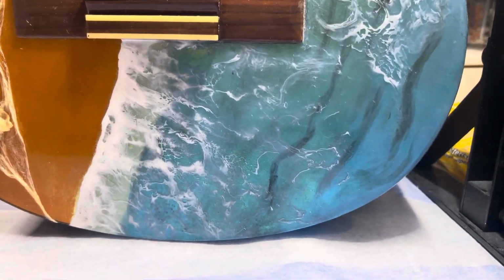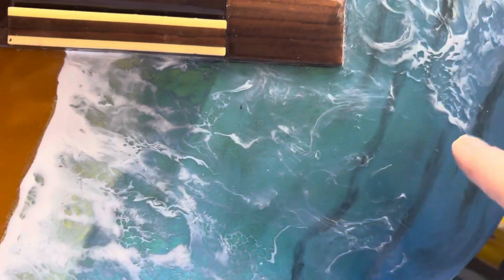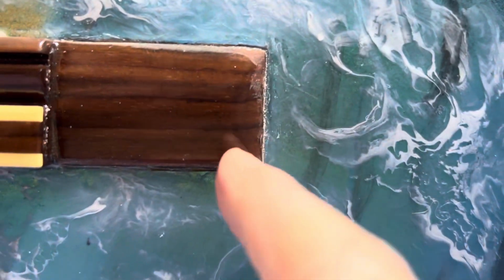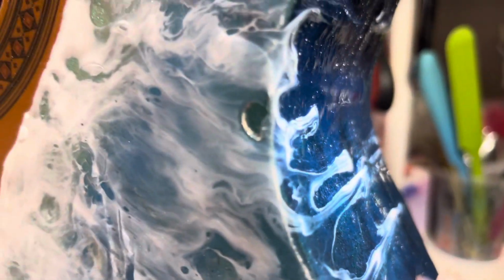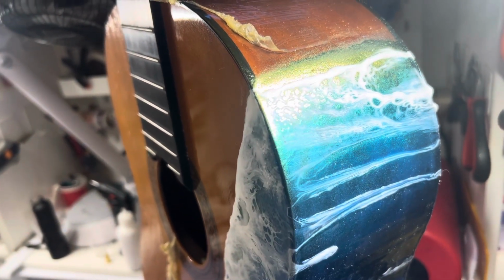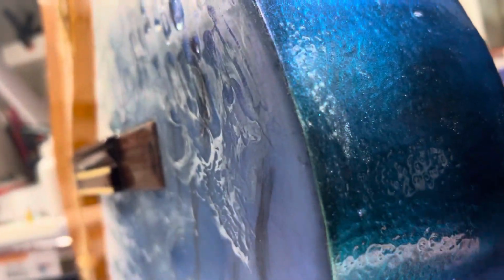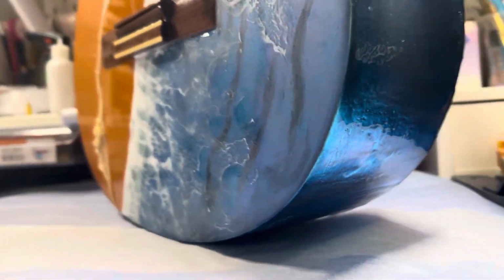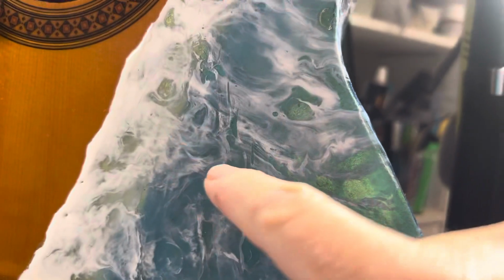Not Happy Jan lol Fix it